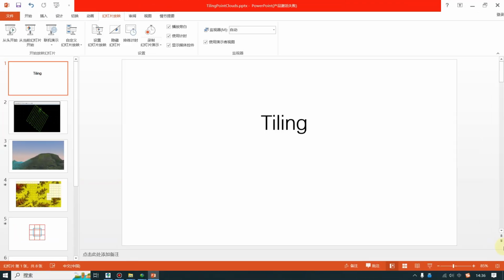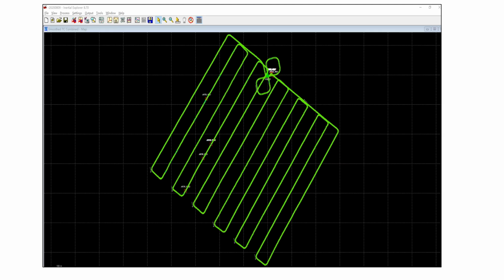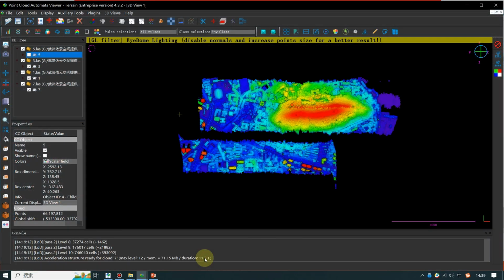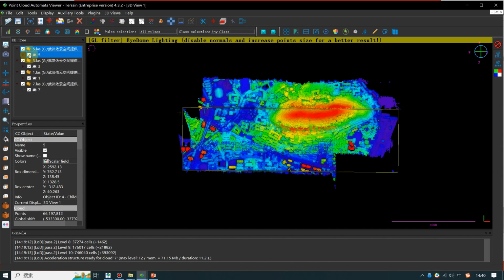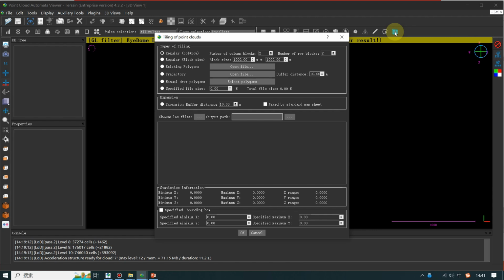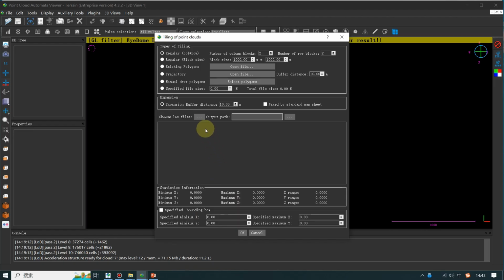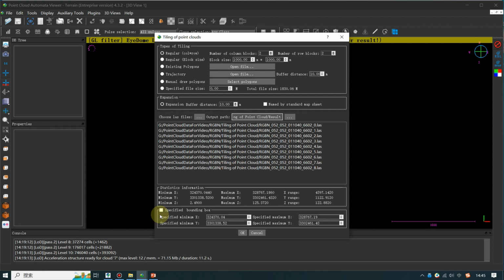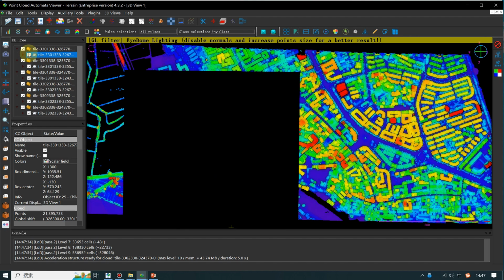Part 9 Point cloud tiling